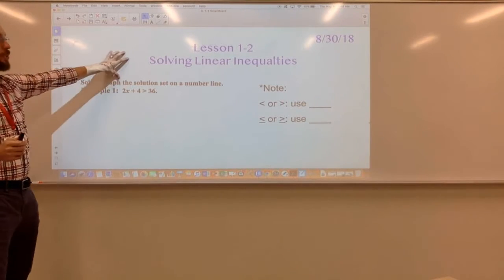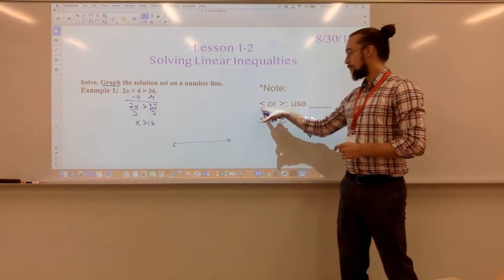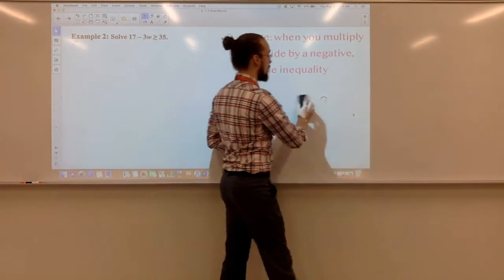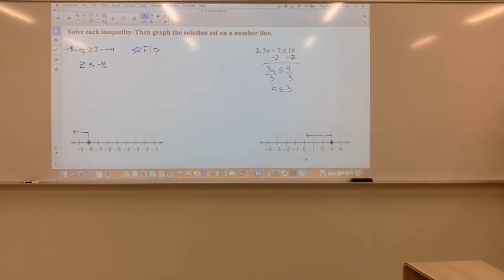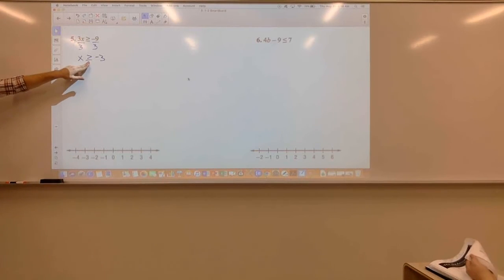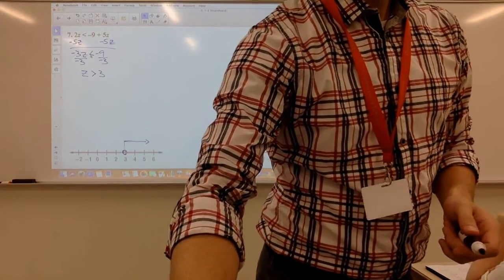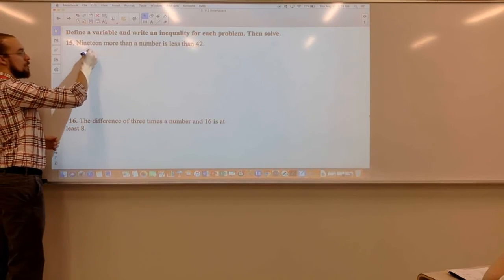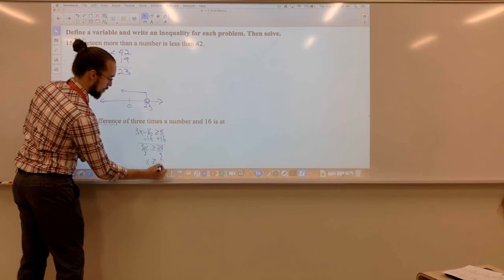8/30/18 Mr. Fach Algebra III